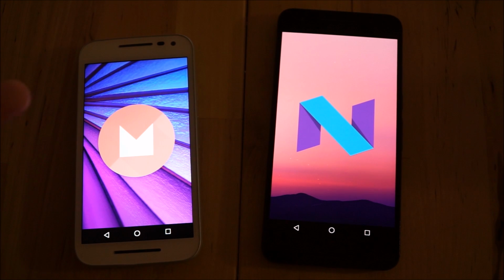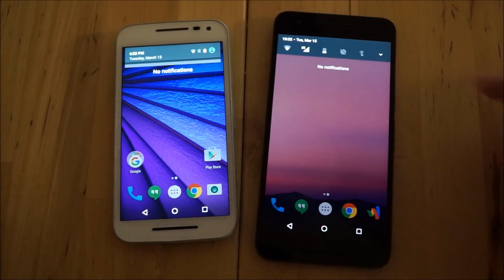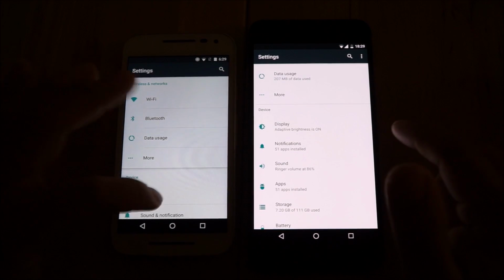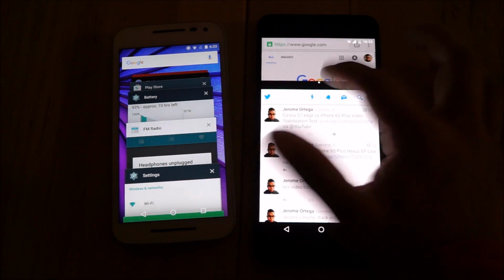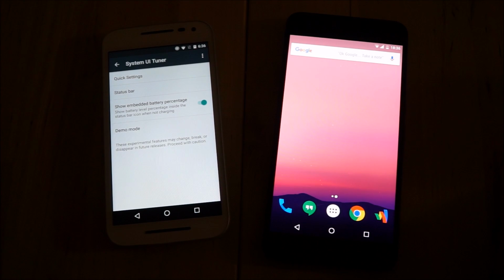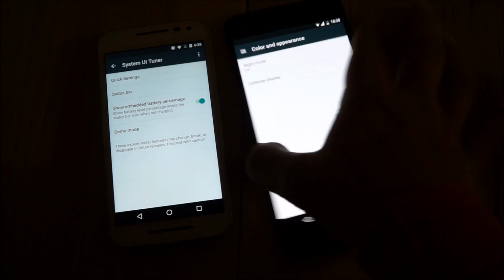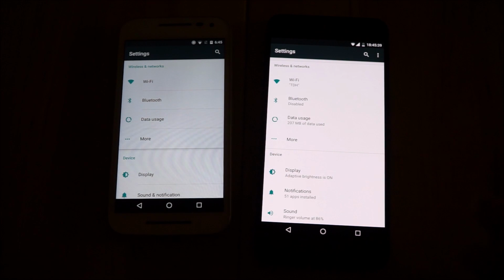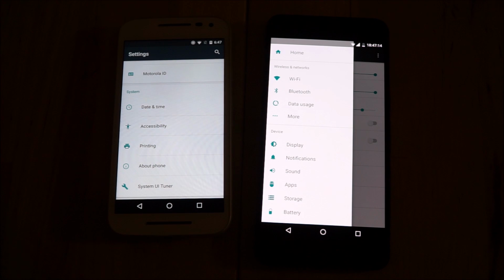Android N Preview - Nexus 6P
If you want to download Android N OTA (over the air), go to enroll your device.

Sorry about all the microphone issues in the video, I need to figure out if it's gone bad because it's acting real sensitive lately.